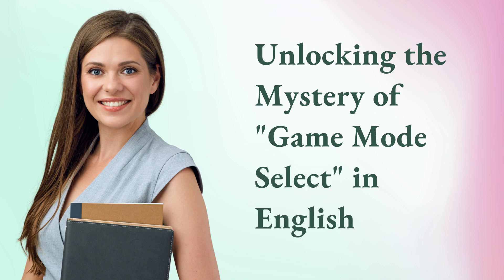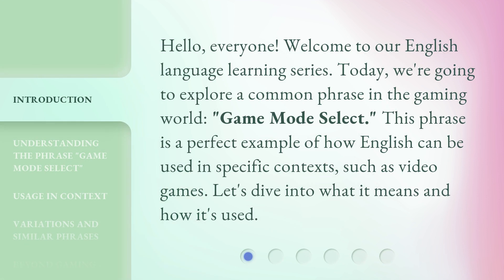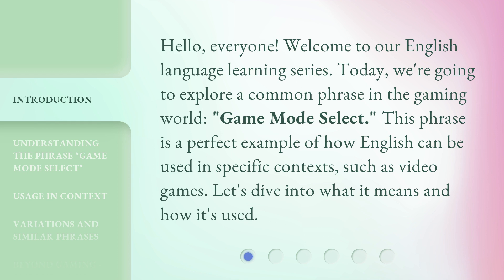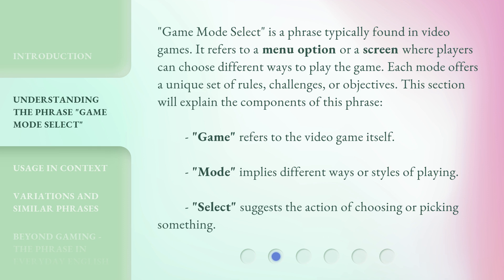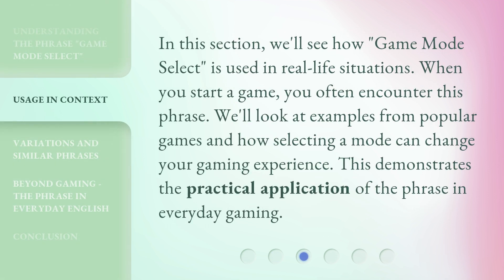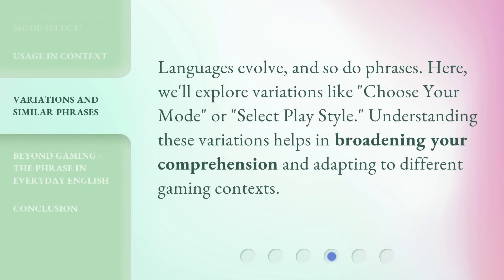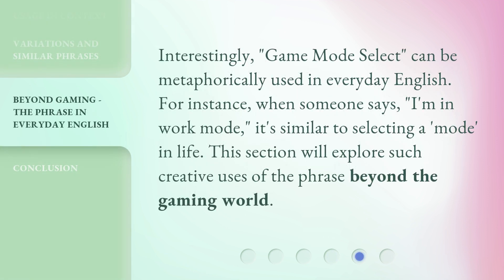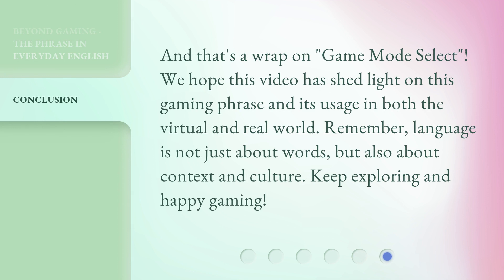Unlocking the Mystery of "Game Mode Select" in English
00:00 • Introduction - Unlocking the Mystery of "Game Mode Select" in English
00:31 • Understanding the Phrase "Game Mode Select"
01:05 • Usage in Context
01:29 • Variations and Similar Phrases
01:49 • Beyond Gaming - The Phrase in Everyday English